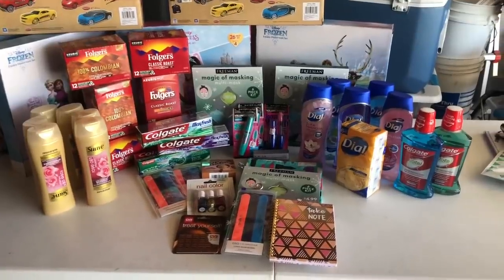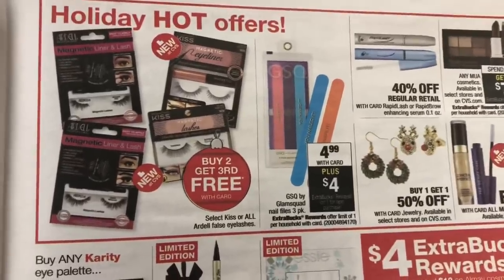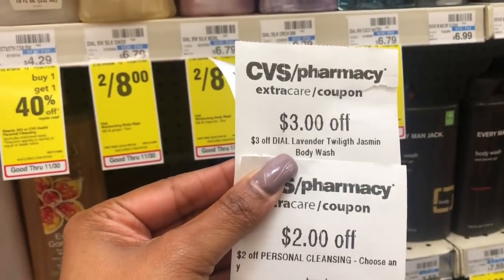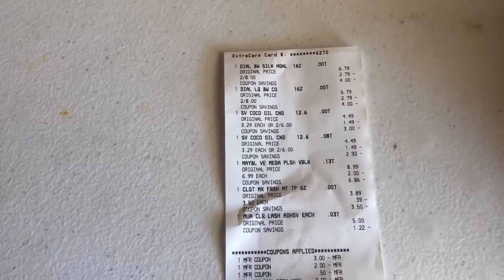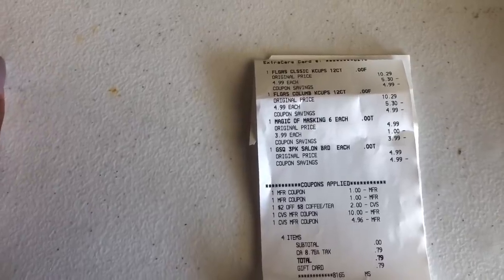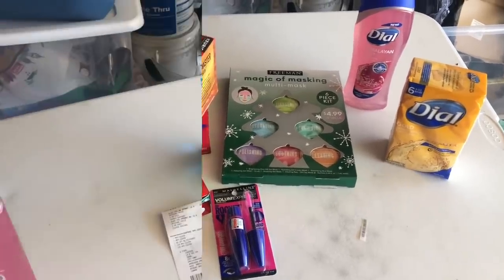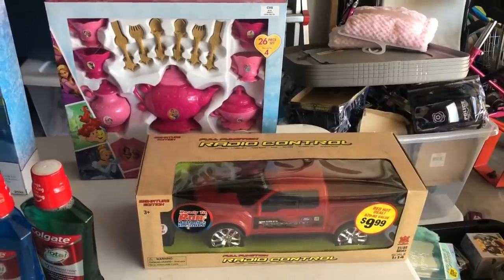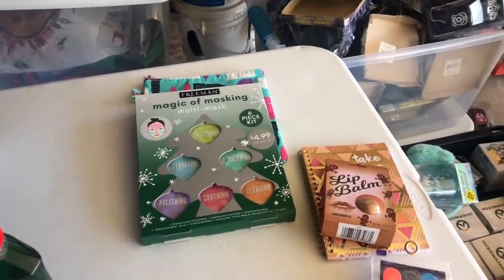HUGE CVS EXTREME COUPON HAUL DEALS STARTING 11/24/19~33 ITEMS ALL FOR FREE! PLUS GIVEAWAY TIME ❤️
Huge CVS Extreme Couponing Haul deals starting 11/24/19. I purchased 33 items for FOR FREE EVERYTHING! Must do deals on name brands either FREE Or SUPER SUPER Cheap! AMAZING Must do Deals and Freebies this week at CVS! CVS Deals Starting 11/24/19 - 11/30/19. Must do CVS deals 11/24/19. Printable Google Doc for CVS Ad deals starting 11/24/19. Run Deals at CVS.Great freebies and super cheap products this week!! There are some definite must do deals at CVS on Sunday 11/24/19.
BE SURE TO FOLLOW THE RULES INCOMPLETE ENTRIES ARE NOT VALID
CONTEST RULES:
CONTEST OPEN TO EVERYONE WHO HAS A CVS NEAR THEM
Contest opens today 11/24/19 and Winner will be announced on 12/1/19.
**After Winner is announced winner has 5 days to claim his/her prize. If Winner does not claim prize in time allotted a second chance winner will be chosen**.

NEW TO COUPONS OR COUPONING AT CVS CHECK OUT THIS COUPON MATCHUP WALKTHROUGH AND BREAKDOWN DEALS STARTING 11/24/19